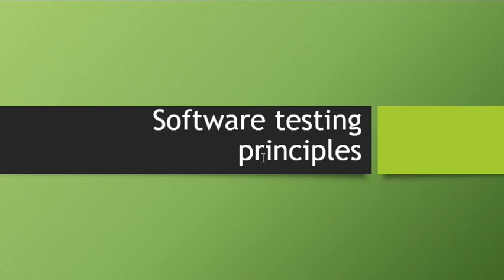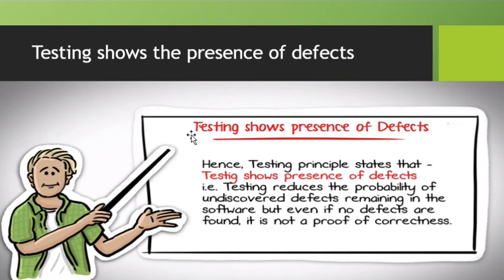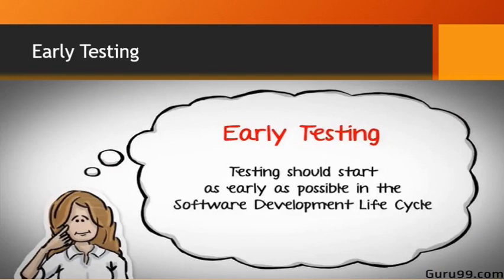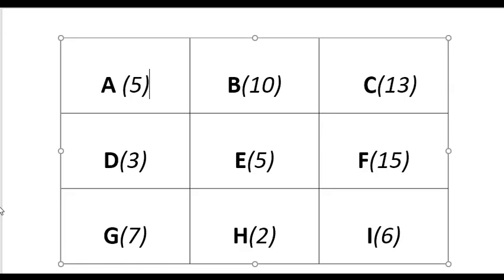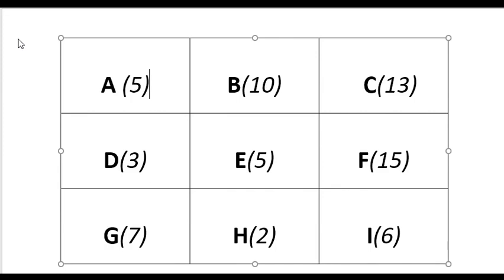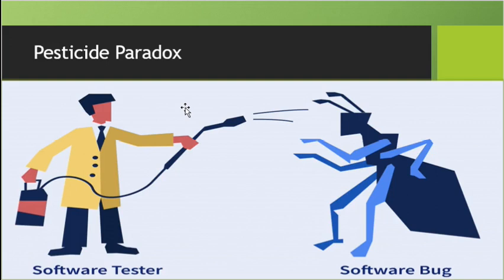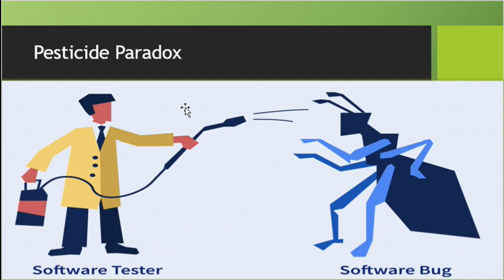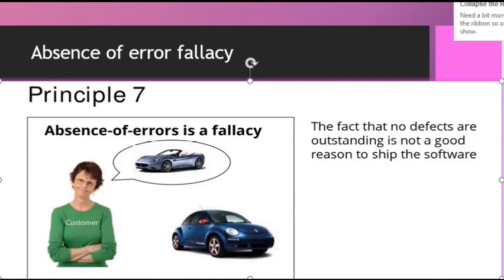Manual Testing Part 14 - Principles of Software Testing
This video contains detailed description about the 7 essential principles of software testing